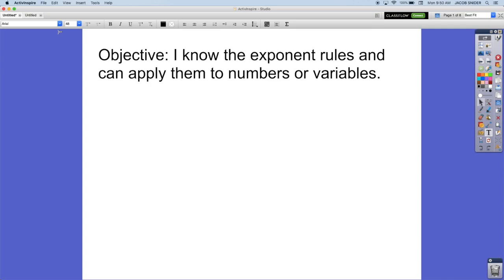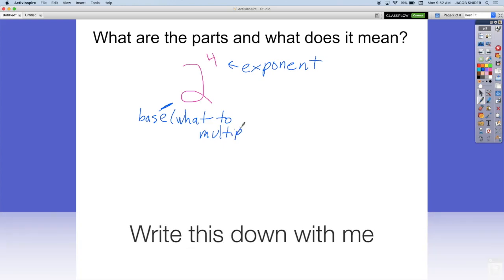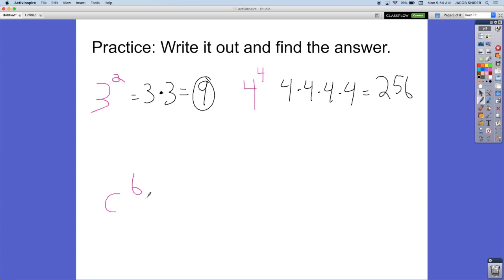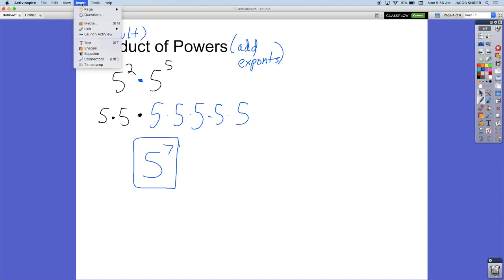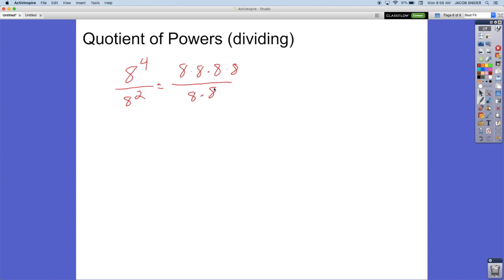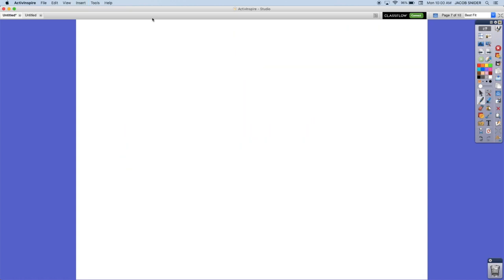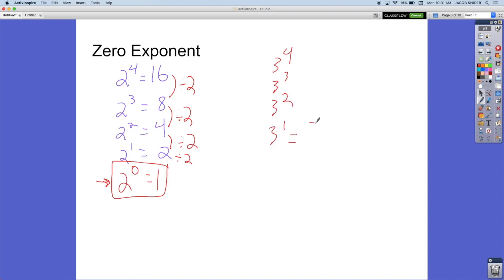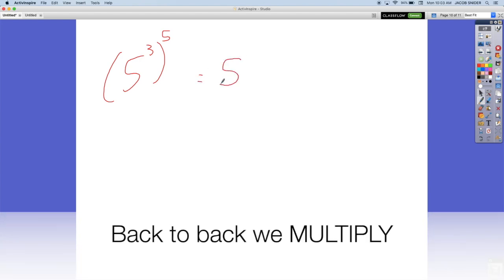Exponent Rules(1)--Day 1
This video is about Exponent Rules(1)--Day 1